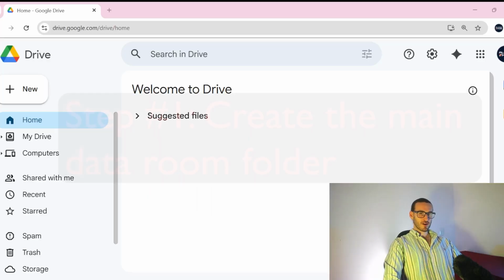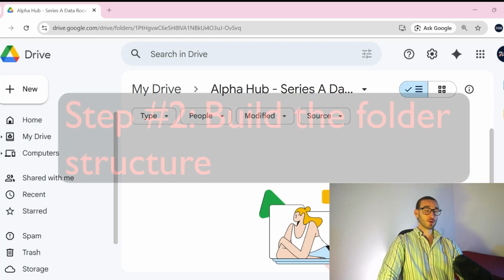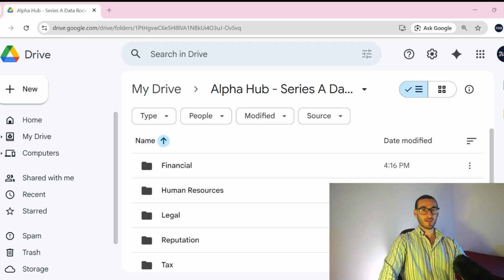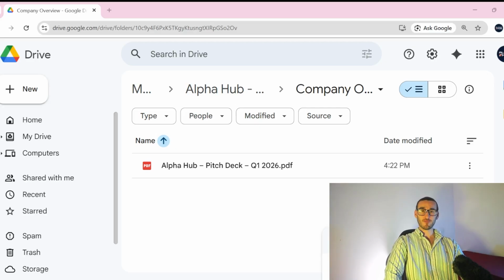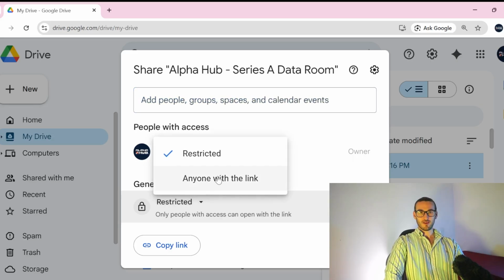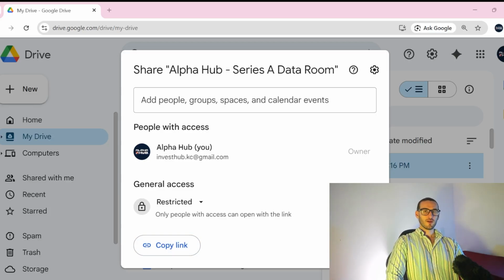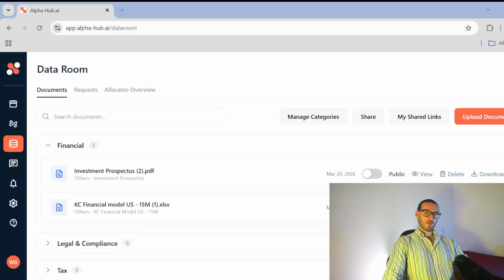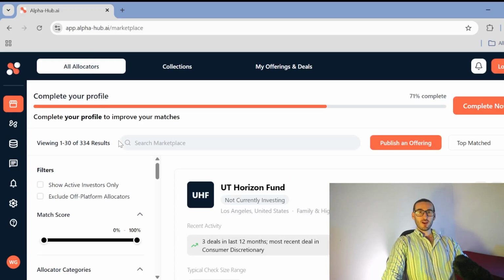How to Create a Data Room in Google Drive (Without Orangedox) | Free Data Room for Startups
Learn how to build a professional data room in Google Drive from scratch — including folder structure, file naming, sharing permissions, and version control best practices that most founders overlook.

We also cover Orangedox, the analytics tool many founders add on top of Google Drive to track investor engagement, and break down where the Google Drive + Orangedox setup starts to show its limits — both in functionality and cost.

Then we walk through why purpose-built data room platforms are worth the upgrade: document-level analytics, proper access controls, and most importantly, an investor marketplace that turns your data room from a static link into an active part of your capital raise.

Whether you're preparing for a seed round, Series A, or early angel conversations, this video covers everything you need to set up a data room that's organized, professional, and ready for real due diligence.

What's covered:
- How to create and name your main data room folder
- Building a folder structure investors can actually navigate
- File naming conventions and when to use Google's Manage Versions feature
- Setting the right sharing permissions
- Why Google Drive alone doesn't give you investor engagement data
- How Orangedox works and what it costs
- How purpose-built platforms compare on features and pricing